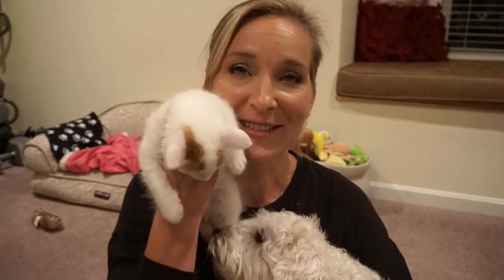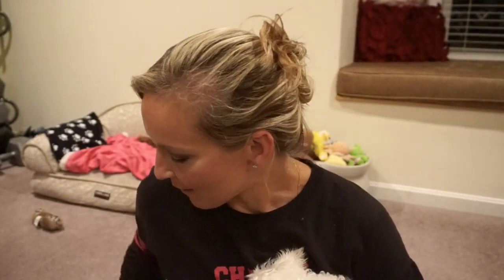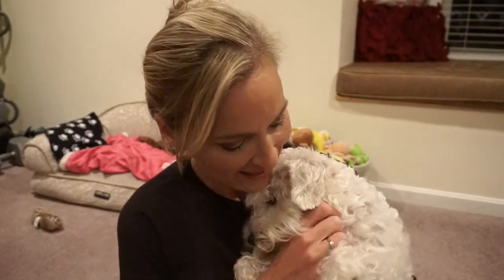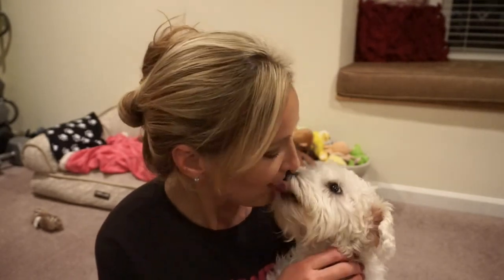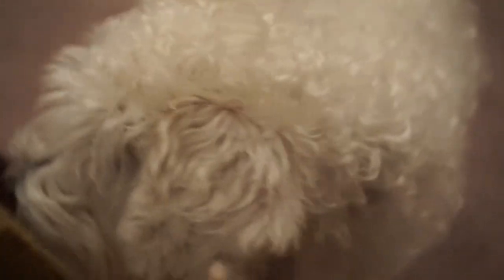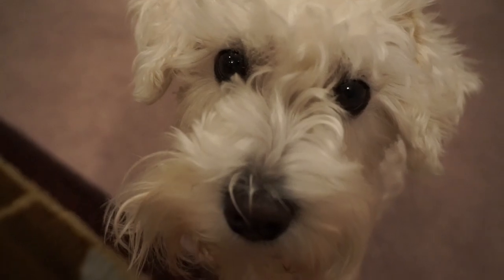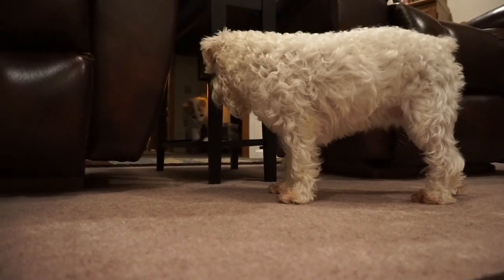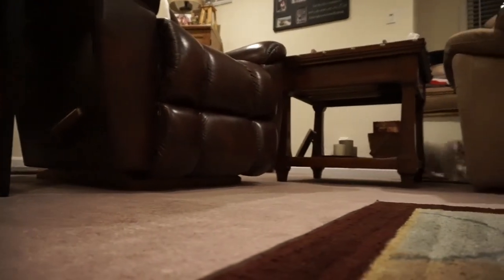MY FUR BABIES aka My Pets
Thank you for taking the time to watch me introduce and talk about my fur babies! I really am a huge animal lover and I wanted to share my furry friends with y'all! If you don't know the back of the story about Bella, she was found at the dump. Someone left her there and I found her. We got her about 3 weeks ago now. She was so tiny when we first got her that she could sit on the palm of my hand. I really feel that fate brought me there that day to help Bella. And fate also brought Bella to me to help me not be so sad while my son is away at college. Seeing Bella and Molly play and interact with each other is a true blessing and comedy show.

I would love to know if you have a pet too :)

Tiffany Hinkle
3883 Old Valley Pike

*FTC:All Products mentioned were purchased by me. All products unless otherwise mentioned are purchased with my own money.